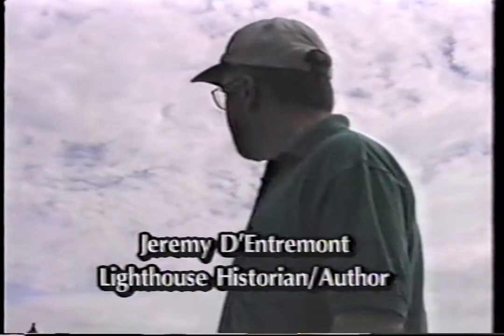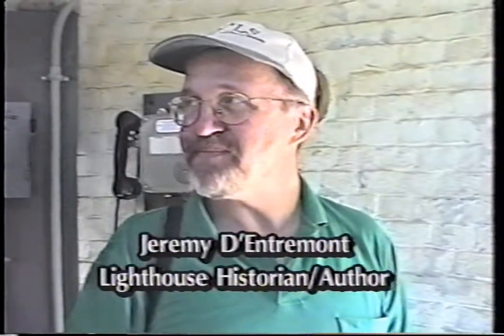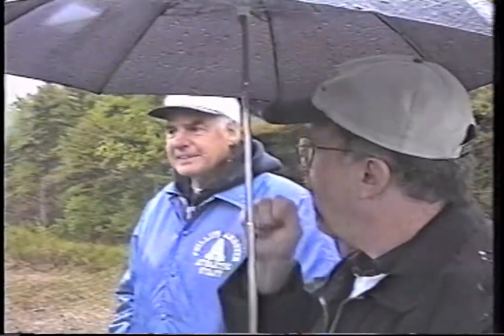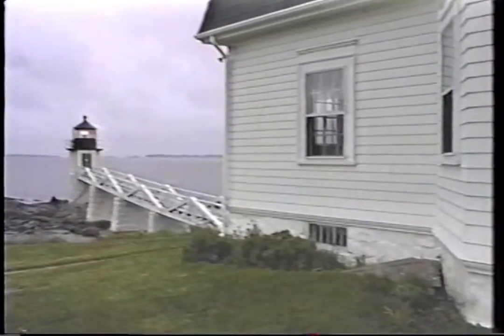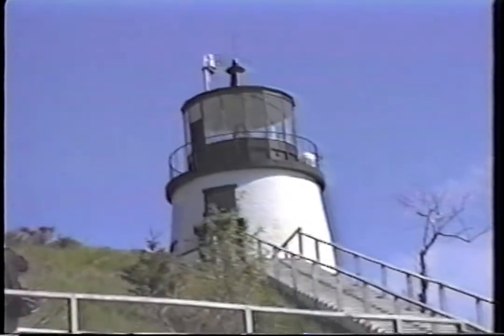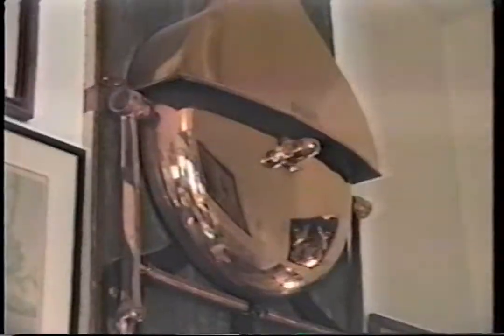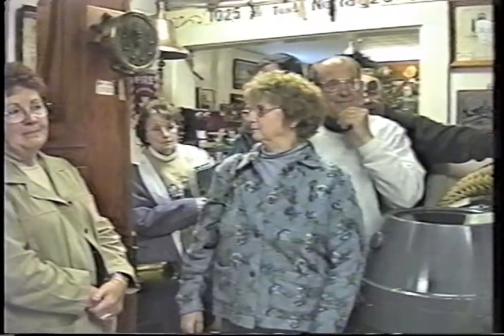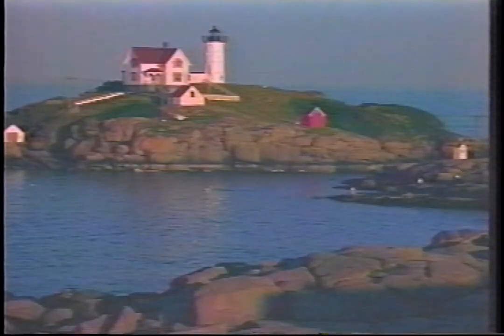May 2002 Maine Lighthouse Tour w/ Friends of the Flying Santa.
This is a VHS Dub of the May 2002 Maine Lighthouse Tour w/ Friends of the Flying Santa.